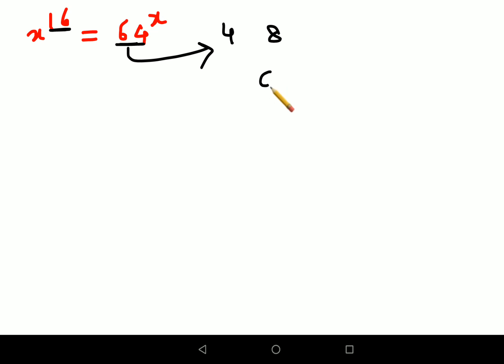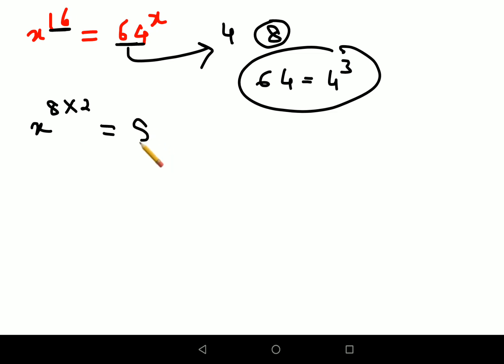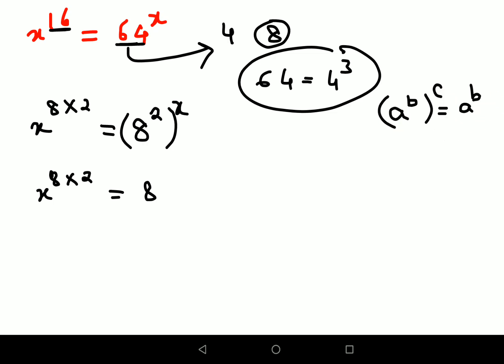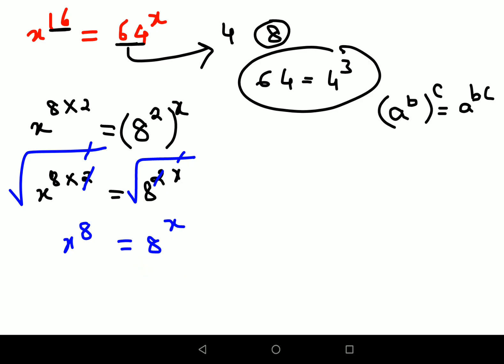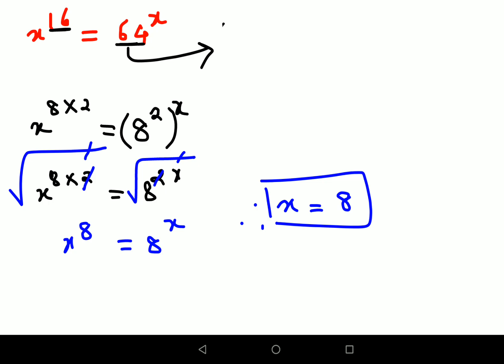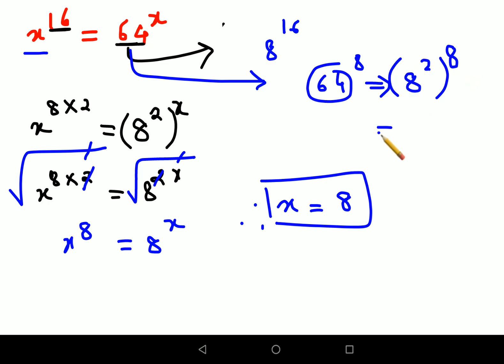How to solve this?